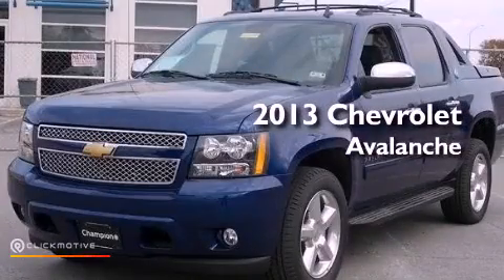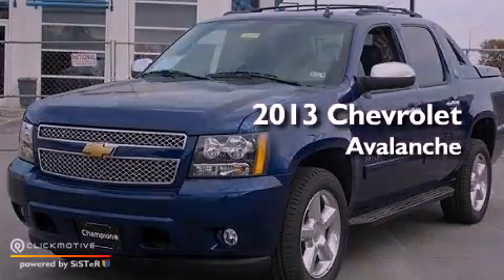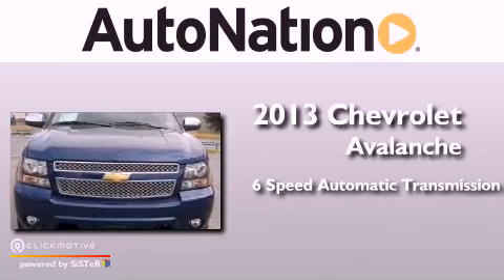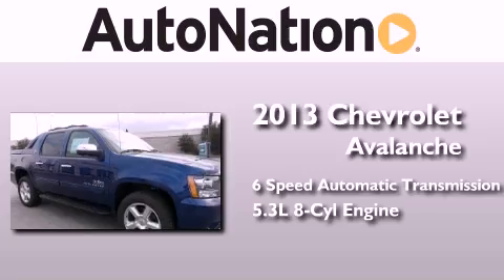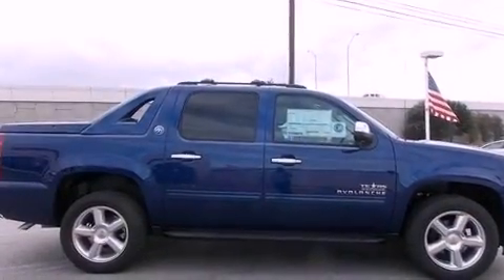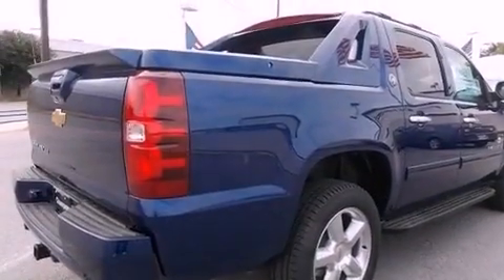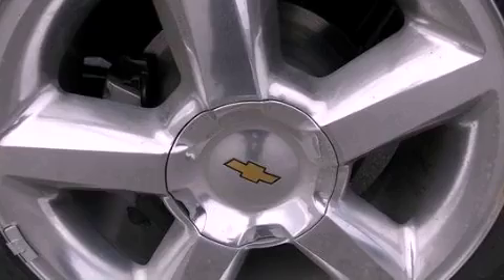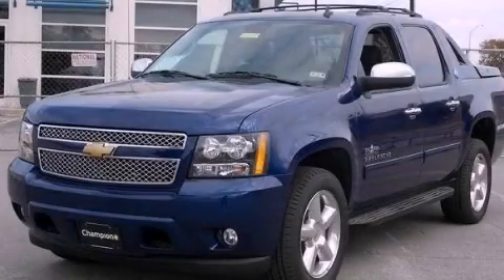2013 Chevrolet Avalanche Austin TX 78759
Year : 2013
 Make : Chevrolet
 Model : Avalanche
 Engine : Gas/Ethanol V8 5.3L/325
 Trans . : Automatic
 Exterior : Blue Topaz Metallic
 Miles : 5
 Interior : Ebony